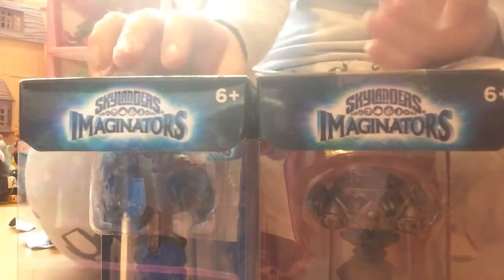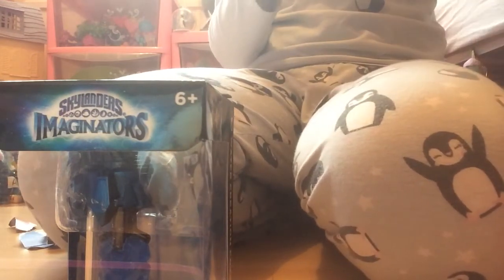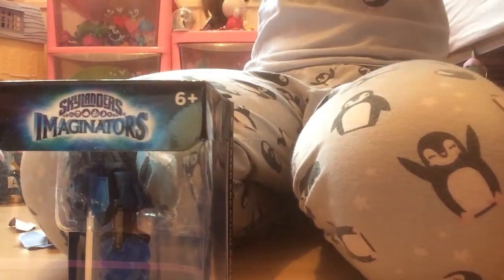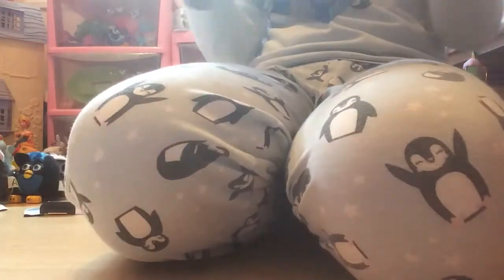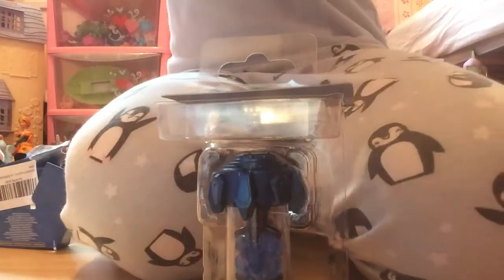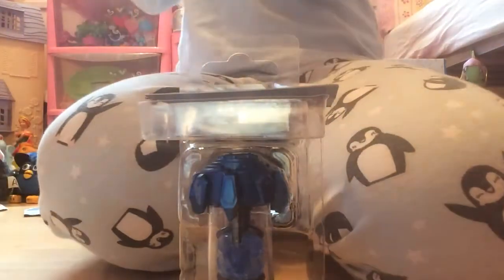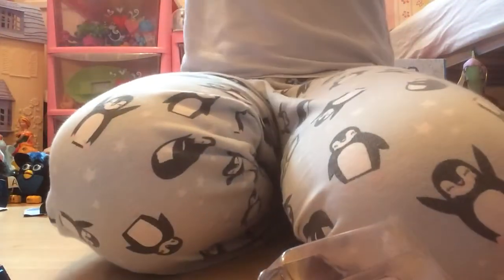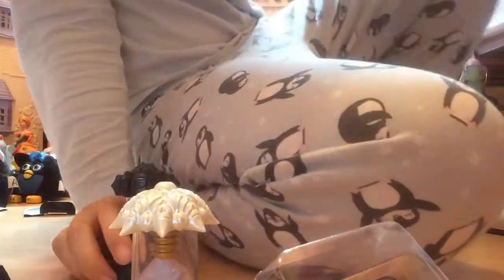Unboxing creation crystals